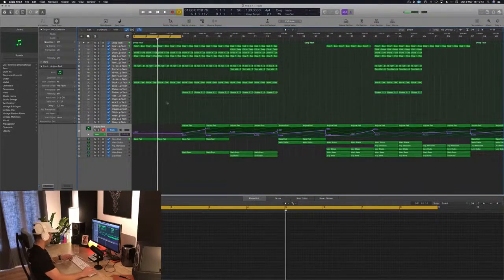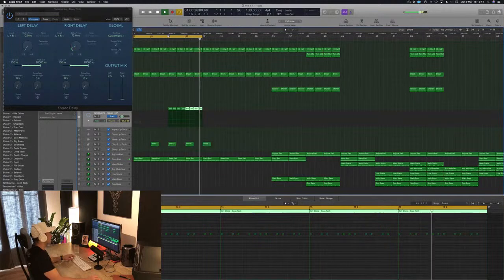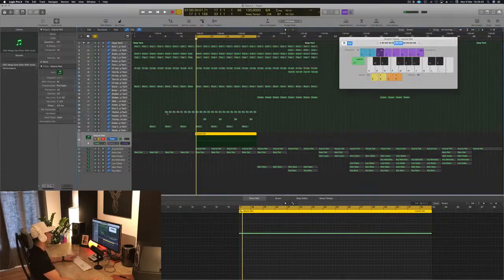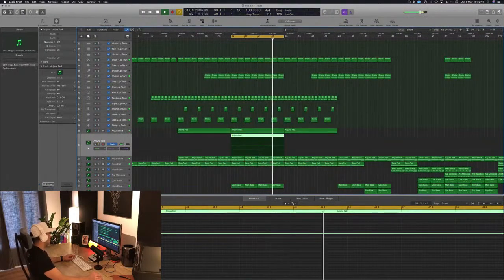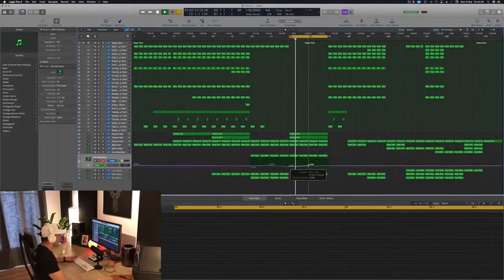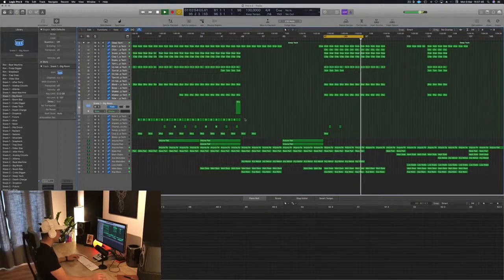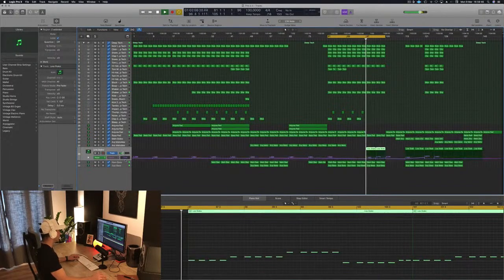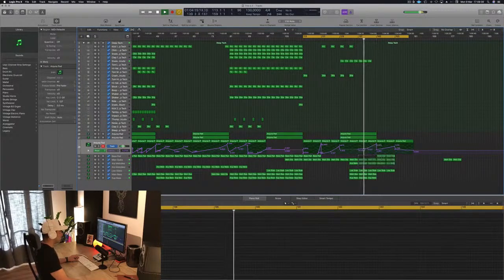How to Arrange and mix trance music | Live Electronic Music Tutorial 070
To celebrate the 70th episode we kick it up a notch mixing and arranging a progressive trance in logic pro x. The Logic pro X Template used is the one we created in EP004 Of the EDM Sessions.

We are creating a DJ mix created to be mixed by DJ’s, an intro mix is important so there can be a good transition with the songs. We start by creating a 2 min intro using the element previously created, the key here is to leave room for the Dj to mix the song!

After the main intro is created we bring in the bassline, using automations we filter the results, leave room in the mix for the rest of the sounds. We also add some elements to enhance the transitions and make this a complete trance song.